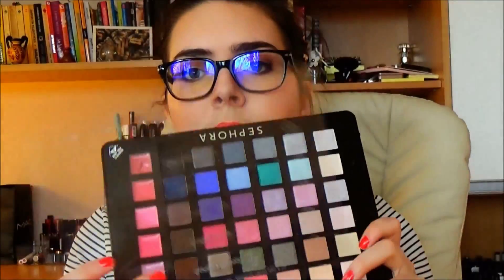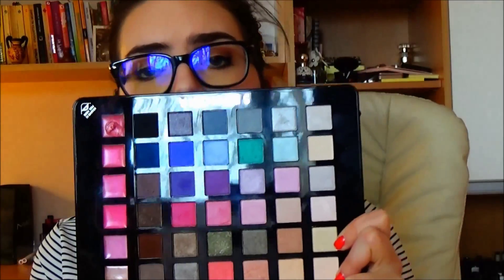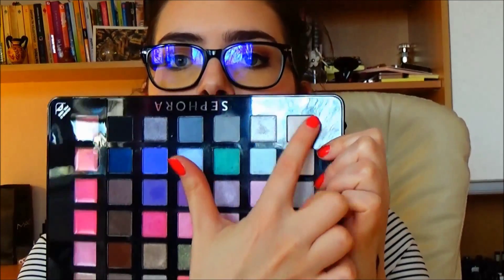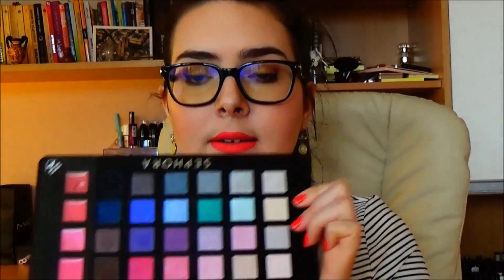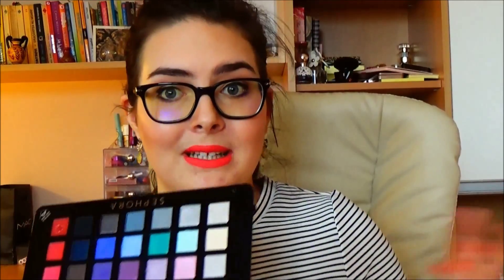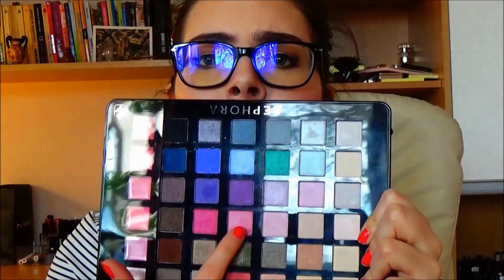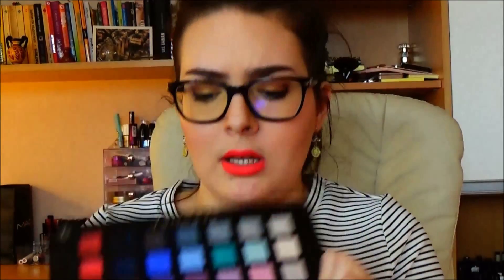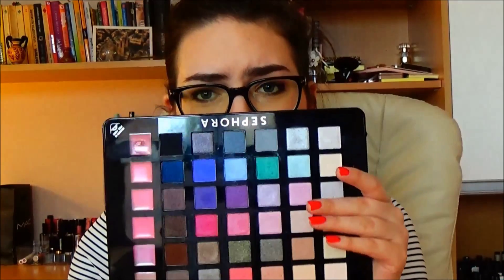Products I regret buying !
Hi ! In this video i show you the products that disappointed me and that i didn't found so great from various reasons . Please bare in mind that i love all this brands and that if i didn't like a certain product that doesn't mean that the product is bad . We are all unique individuals and we like different things , so please don't feel offended by this video ! :)
Let me know the products that you found disappointing !